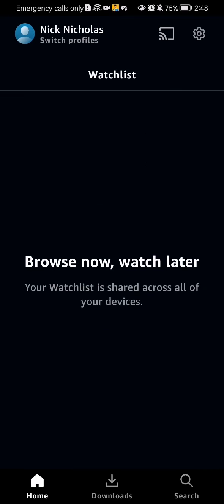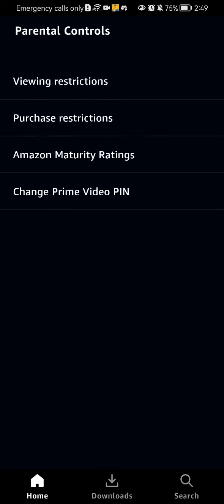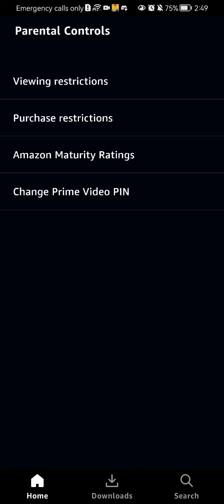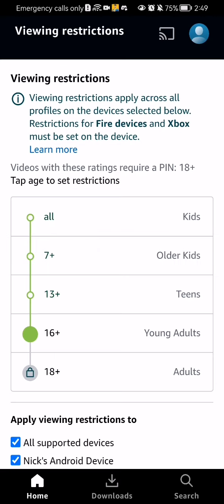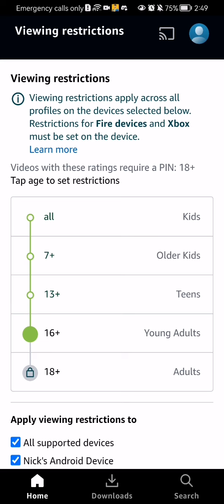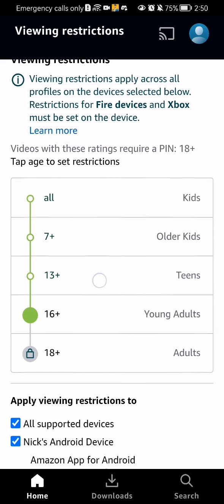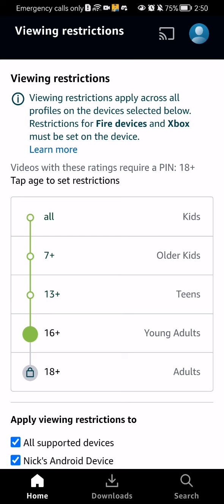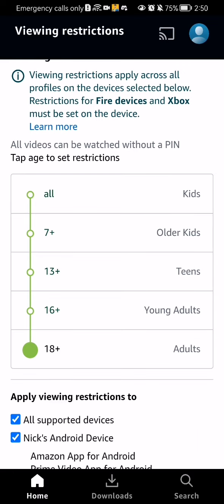How To Set Parental Control On Amazon Prime Video?